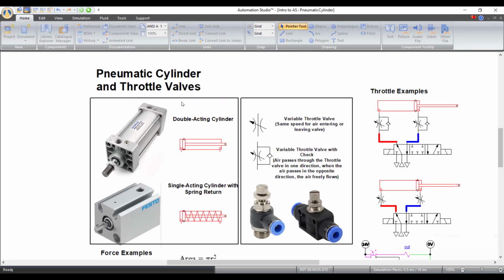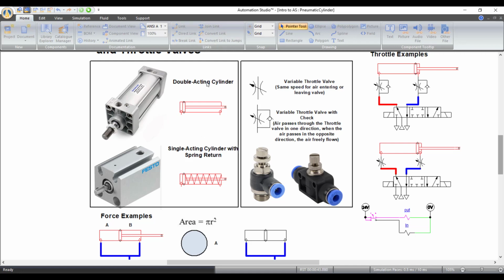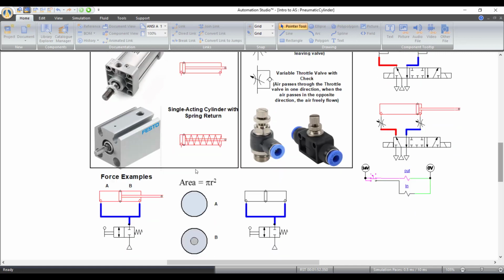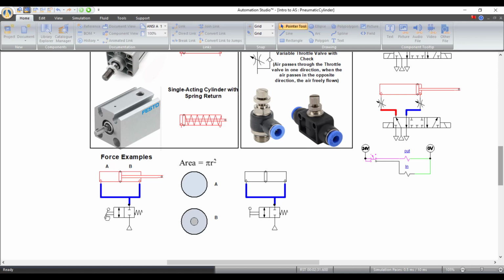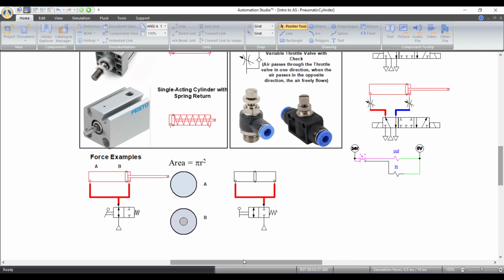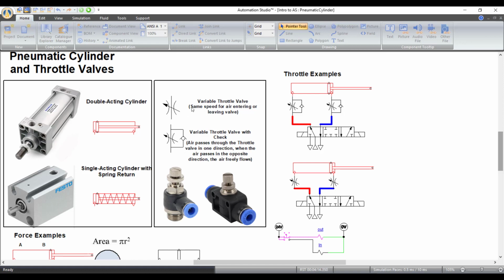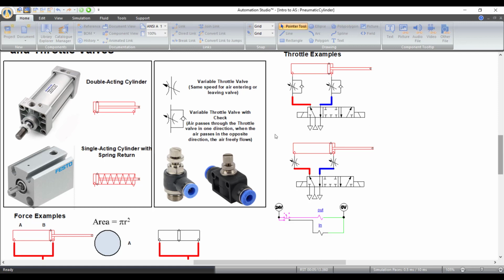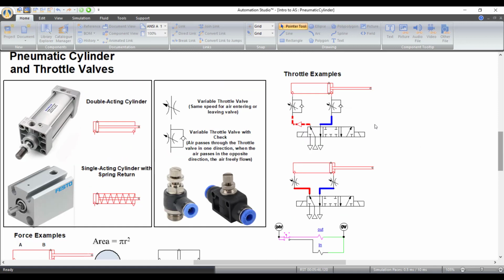Pneumatic Cylinder and Throttle Valves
Going over cylinders and throttle valves